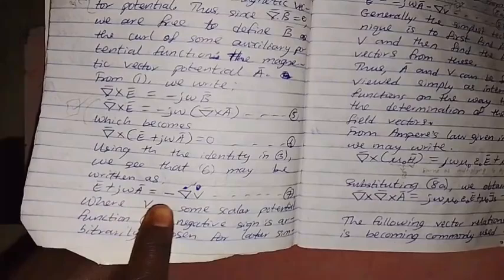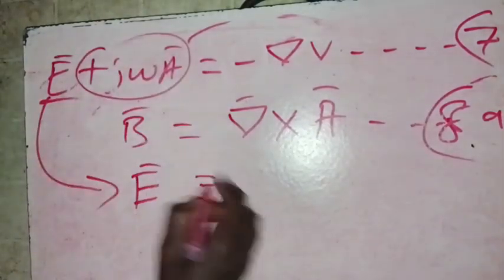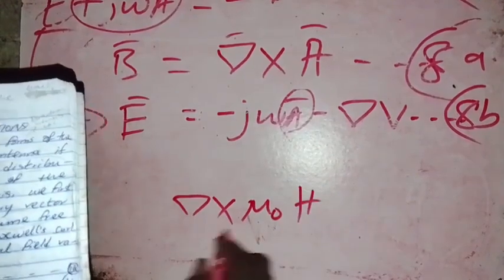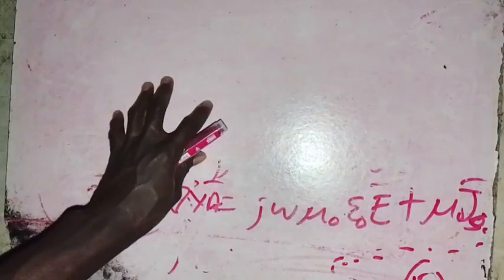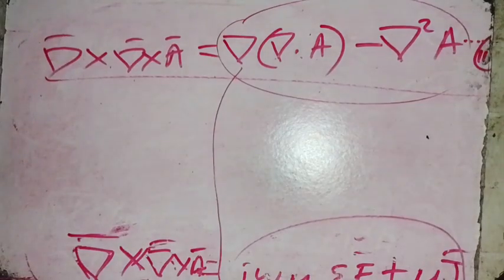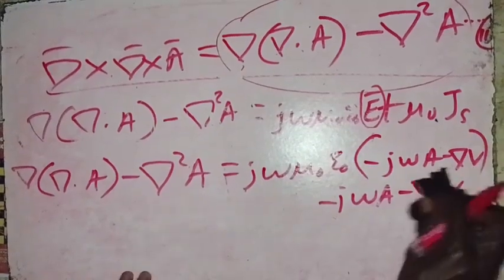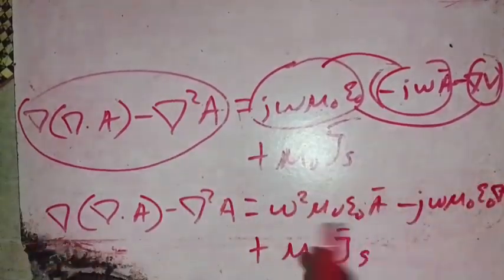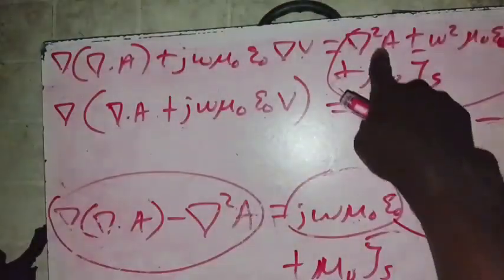EEE 564 Class #3 _ Potential function eqn 7 to 12